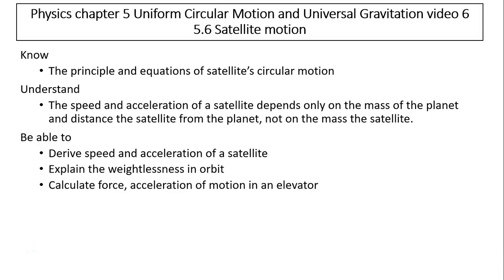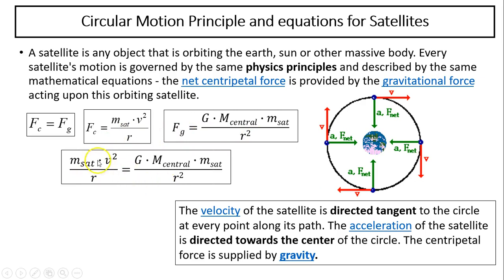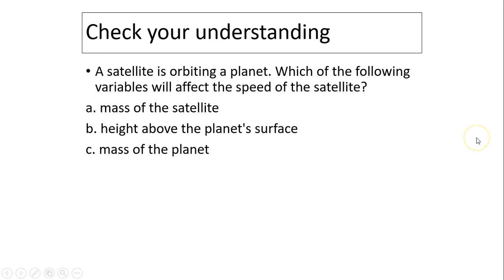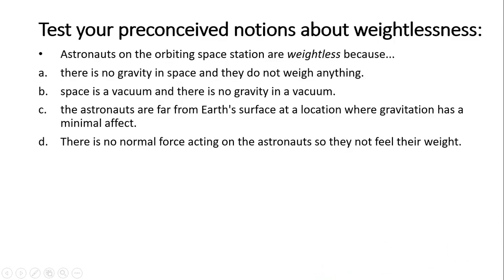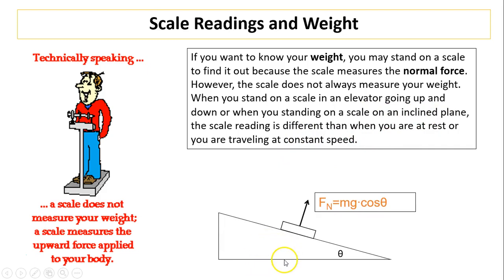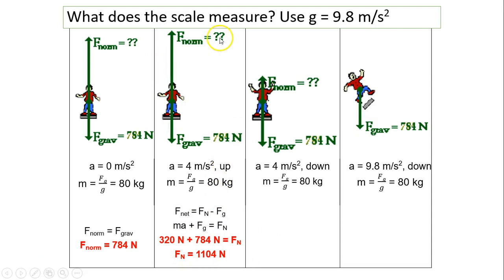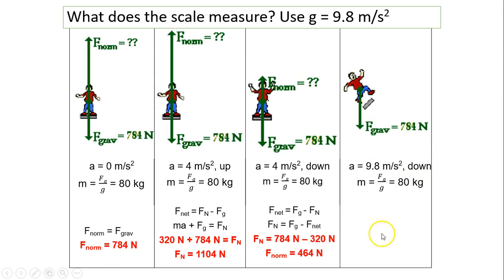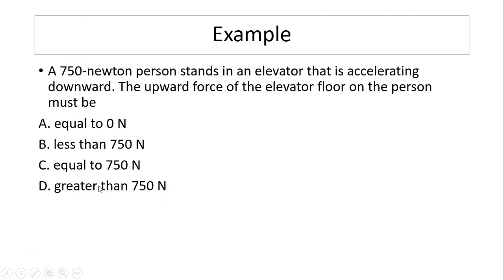5.6 satellite motion